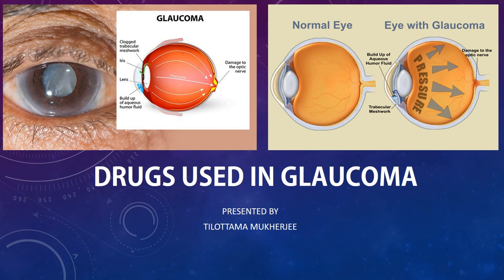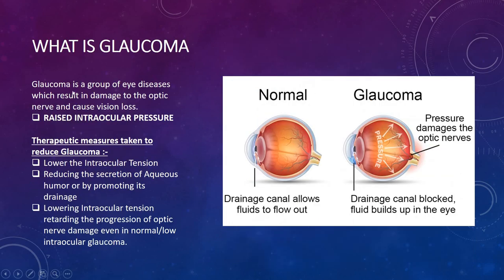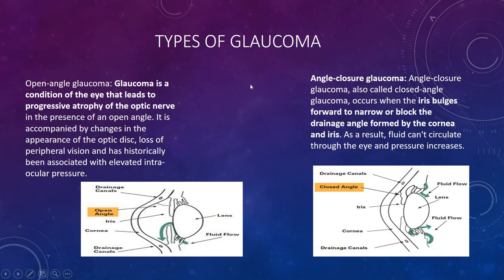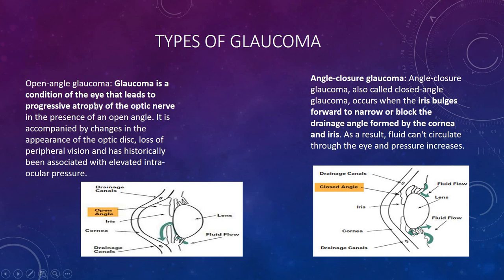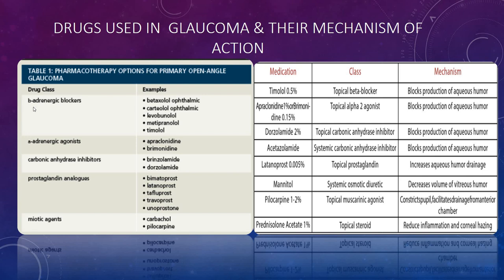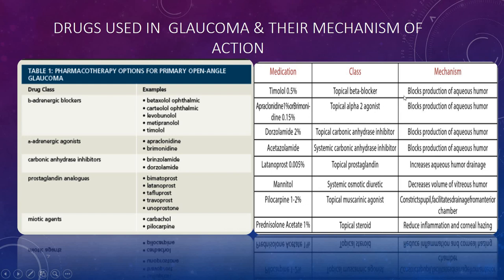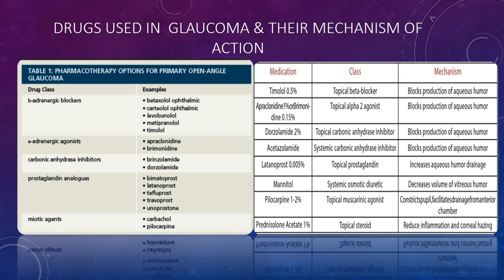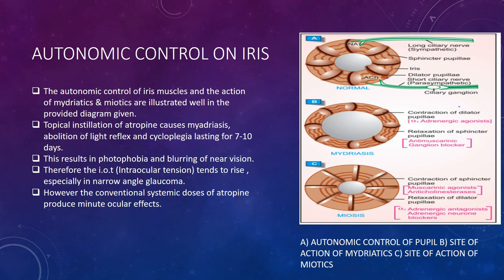LECTURE ON DRUGS USED IN GLAUCOMA BY TILOTTAMA MUKHERJEE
WHAT IS GLAUCOMA
TYPES OF GLAUCOMA
TYPES OF GLAUCOMA IN DETAILS
DRUGS USED IN GLAUCOMA